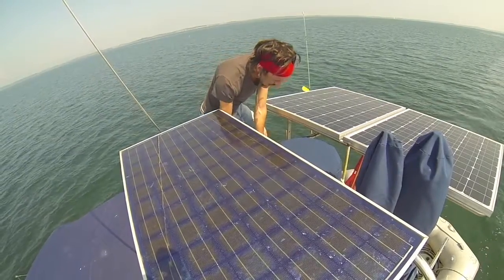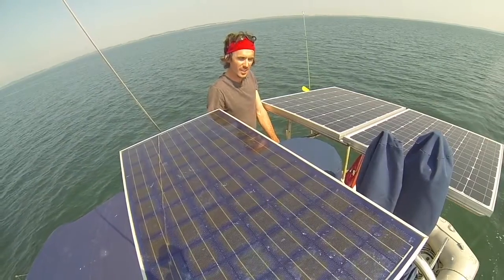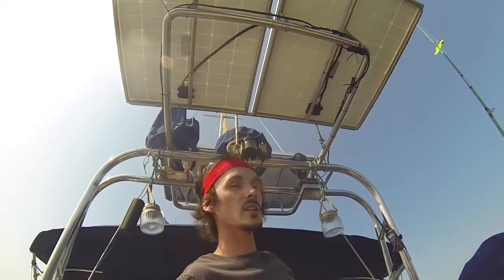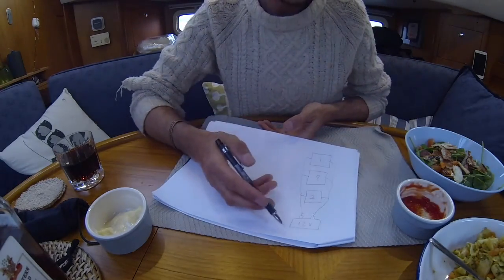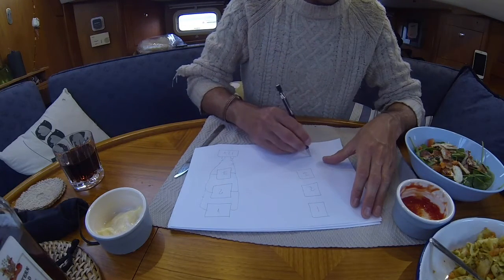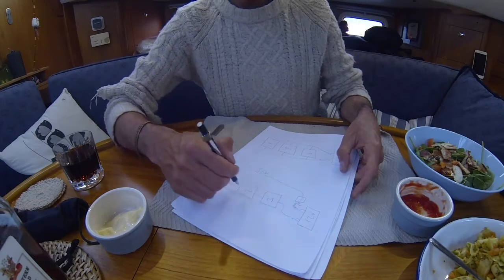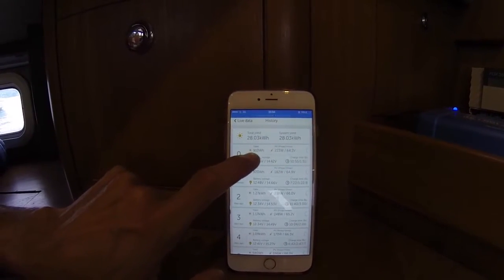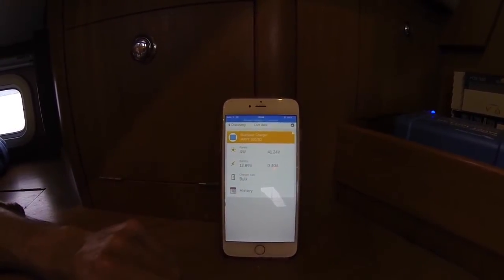How we installed our solar panels onto our boat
We have 3 panels each of 120w. They are wired in wires to produce a high voltage and therefore reduce the current and voltage loss along the cable to the battery. A smart MPPT controller then brings is back down to 12v for out batteries.